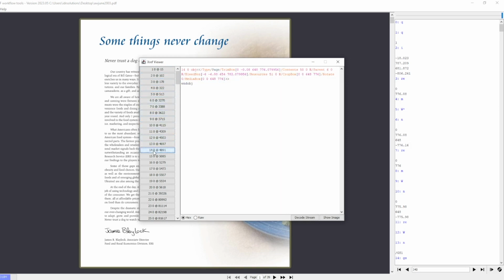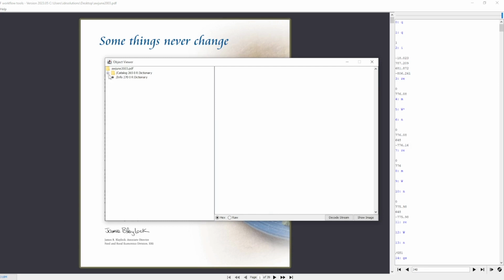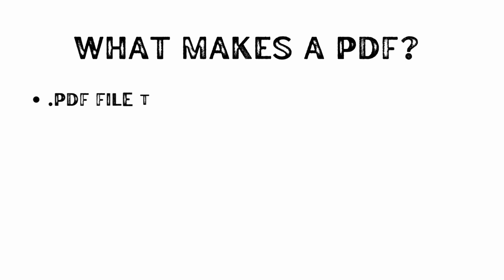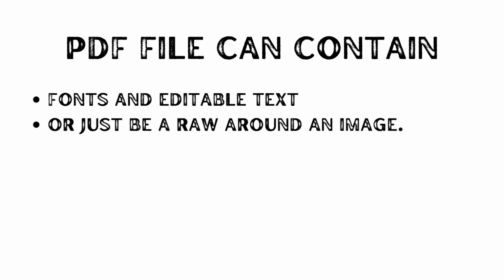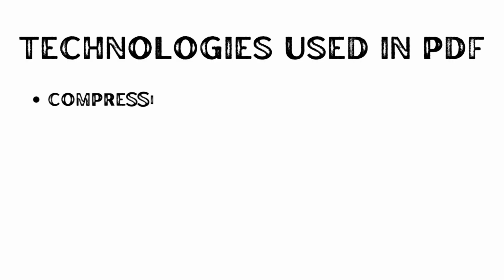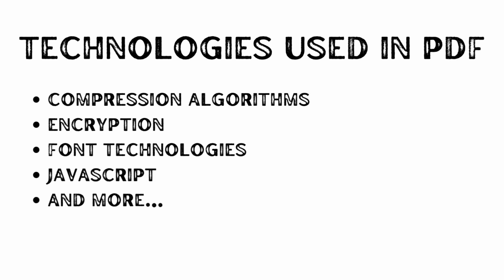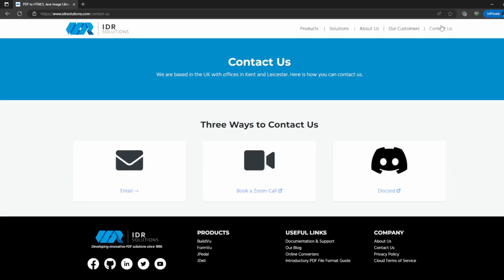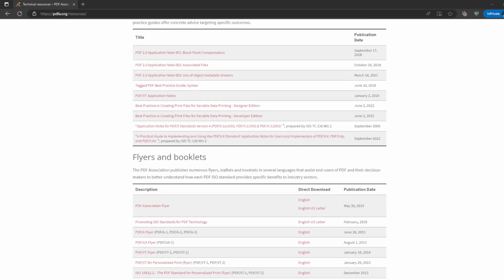Avoid these common mistakes in PDF development: 10 tips for success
Top 10 tips for new Java developers working with PDFs!

Are you a Java developer working with PDF files?